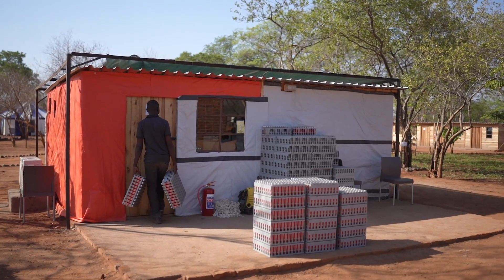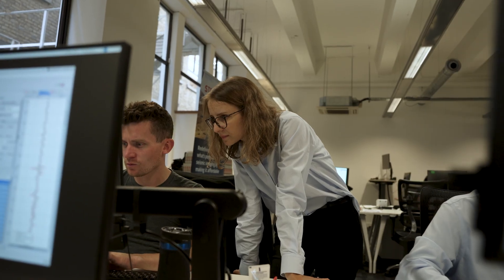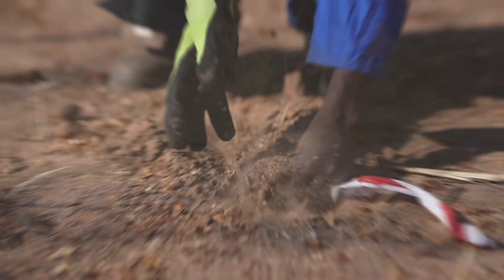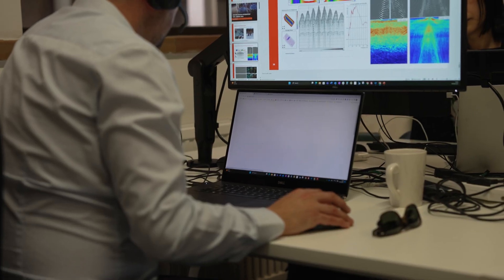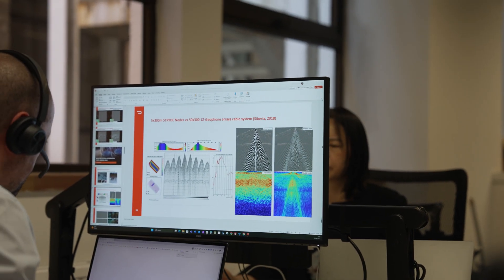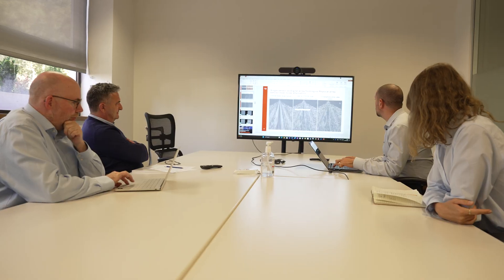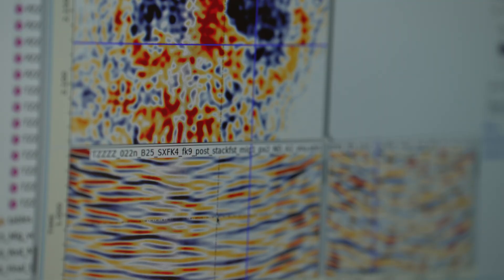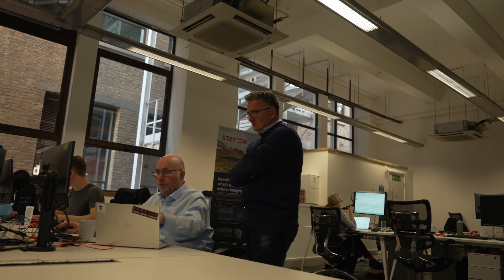STRYDE Lens - A fully integrated in-field onshore seismic data processing solution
Introducing STRYDE Lens, the only solution on the market today focused on delivering a subsurface image in the fastest possible way by processing the data right where it was acquired.

Powered by highly skilled and experienced land processing geophysicists equipped with state-of-the-art technology, STRYDE Lens enables remote login to the STRYDE acquisition system, allowing processing to begin the minute the data is downloaded from the seismic recording devices.